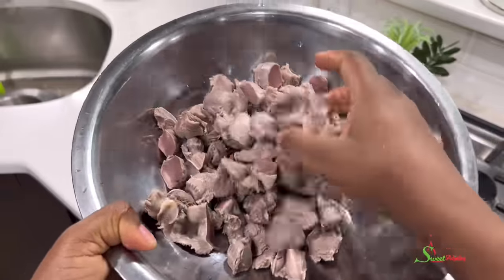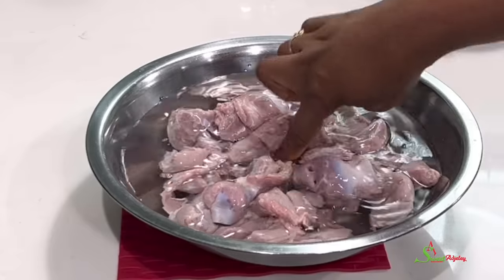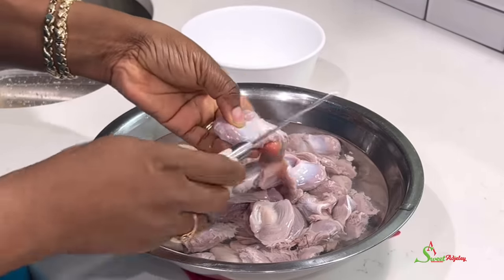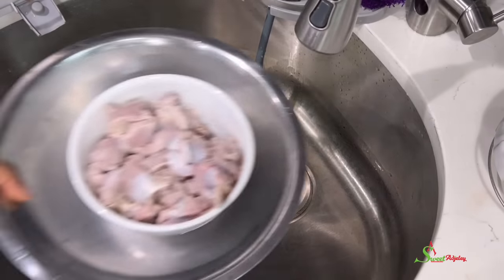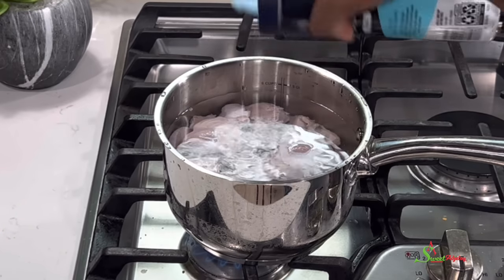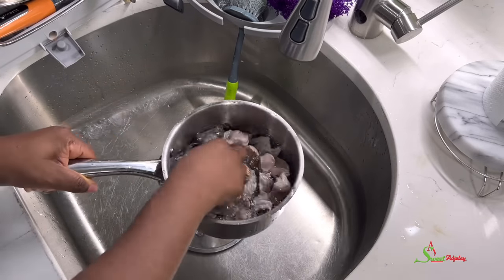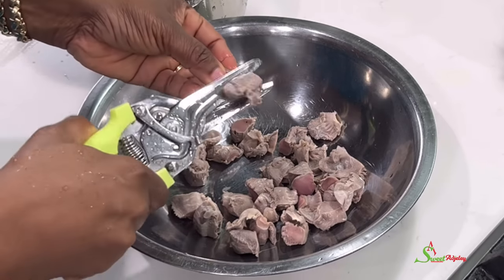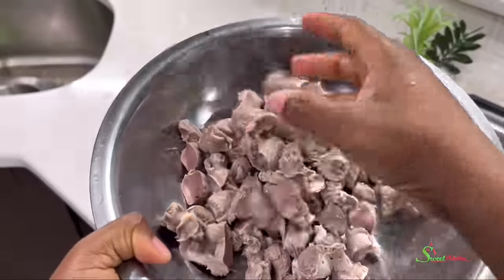This Is The Best Way To Clean Your Chicken Gizzards.Try It & Thank Me Later